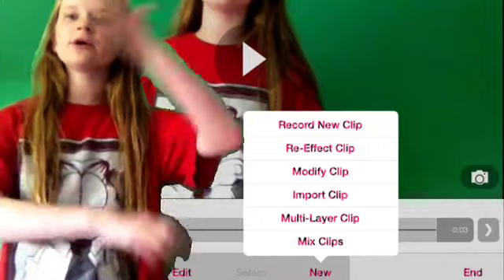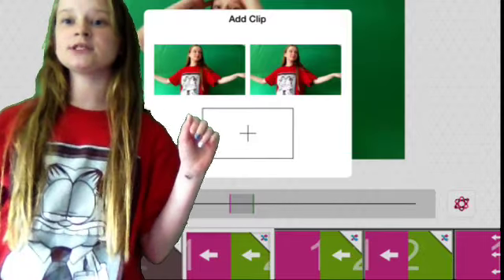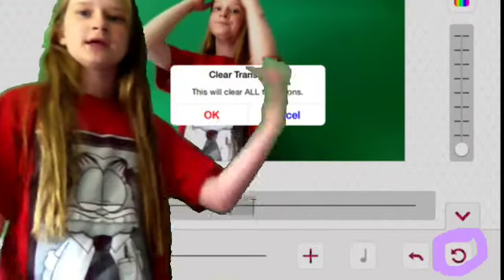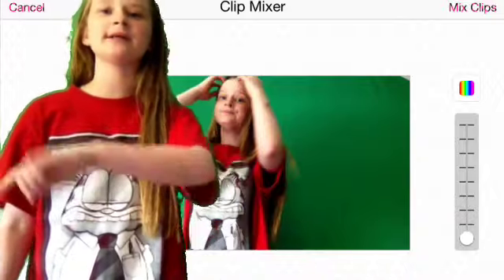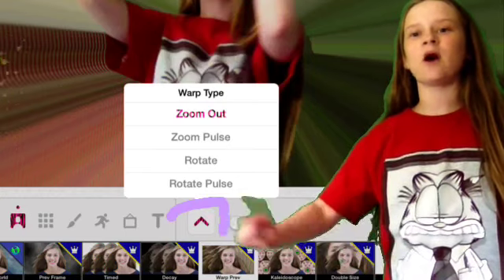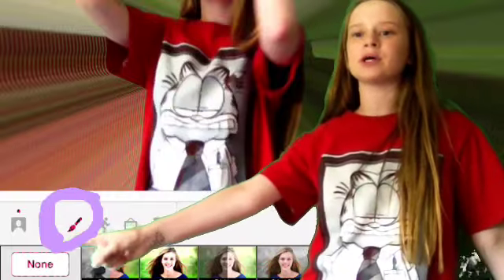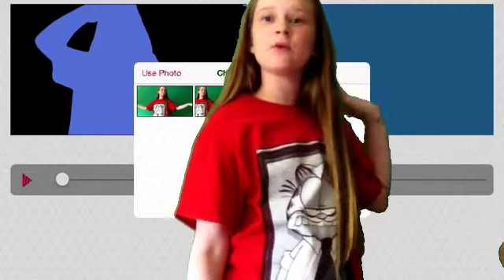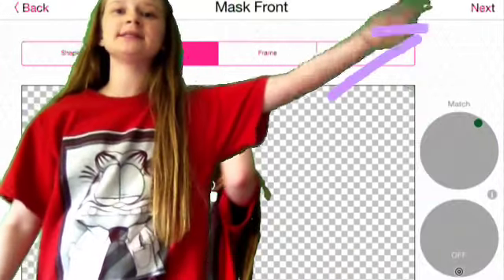Video star tutorial! | sliding transition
Please give this a big thumbs up!